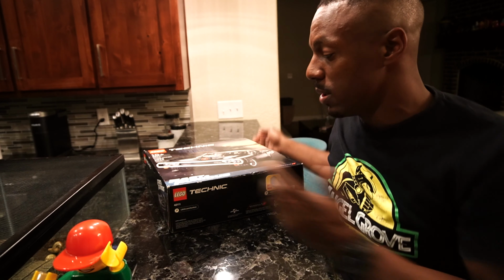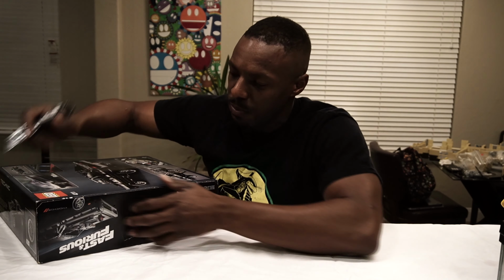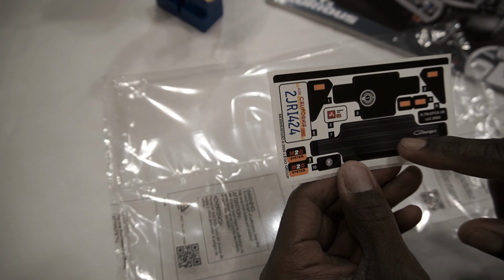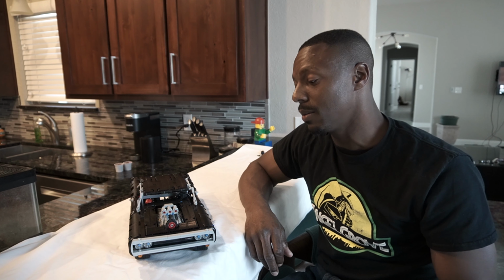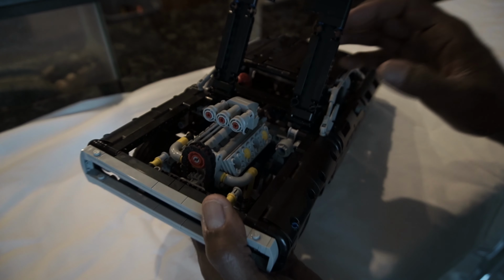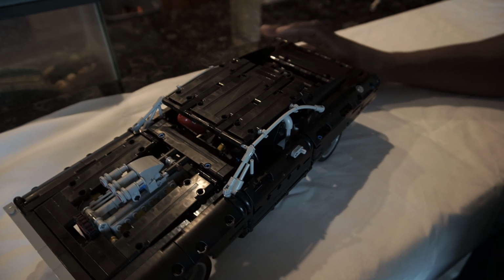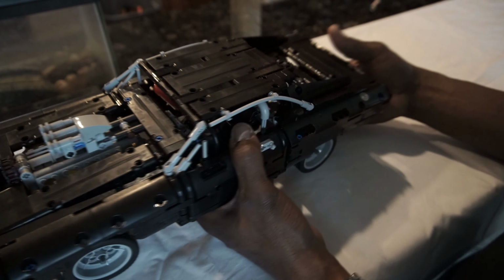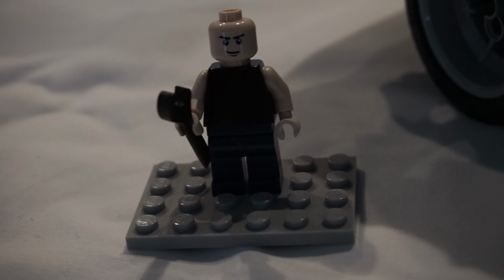LEGO Fast and Furious Set 42111 Dom's Dodge Charger Speed Build and Review + Dom Mini-Figure MOC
I'm a huge fan of LEGO and just picked up the Dom's Charger Lego set to keep myself busy during the Coivd-19 pandemic. I thought it'd be a cool idea to do a speed build and review of the set, as well as show off my Dominic Toretto MOC mini-figure.

Where to Find LEGO set 42111 Dom's Charger:
Amazon

Filming Equipment Used:
Sony A6400 SELP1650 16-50mm Lens

SELP18105G 18-105mm Lens Editing Equipment Used:Sony Vegas Pro After Effects

Music
Danya Vodovoz - Escape from Tomorrow

Hard Gangsta Rap Beat Hip Hop Instrumental (Grey Killer prod.) 2017